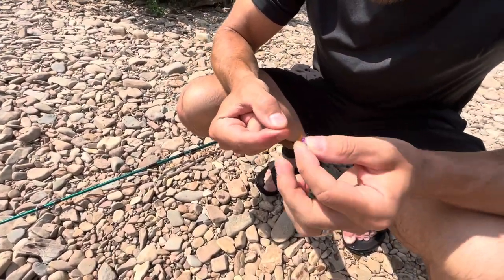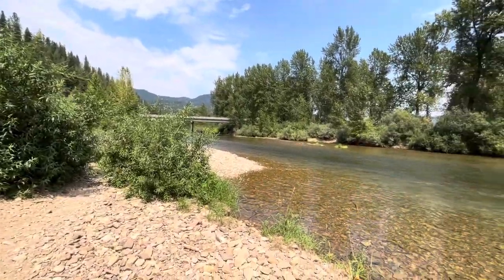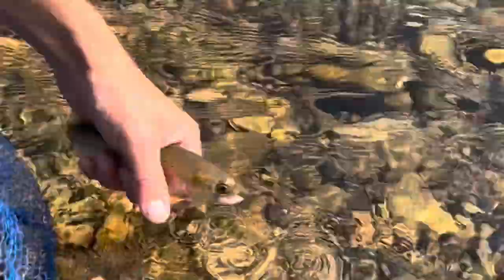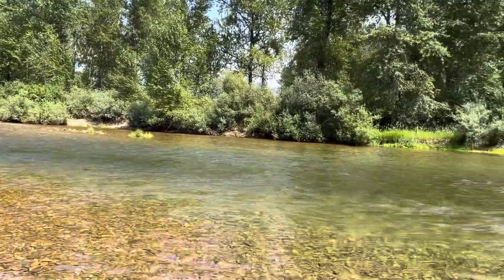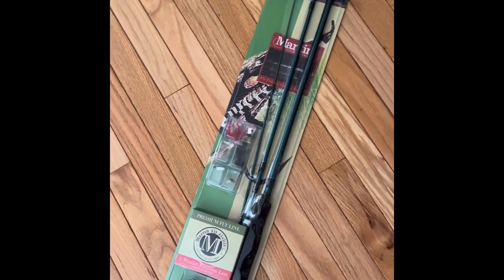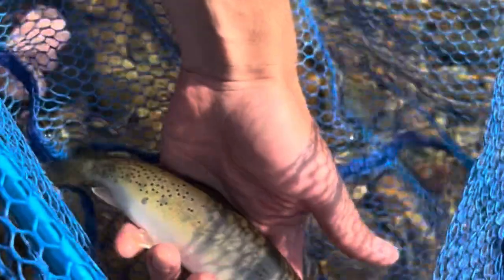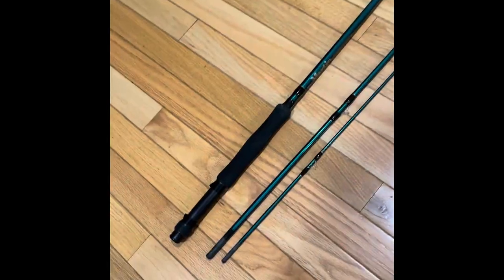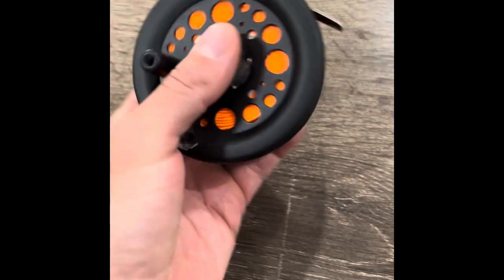Fly Fishing Cutthroat Trout in Northern Idaho | $35 Fly Rod Review | Martin Complete Fly Fishing Kit